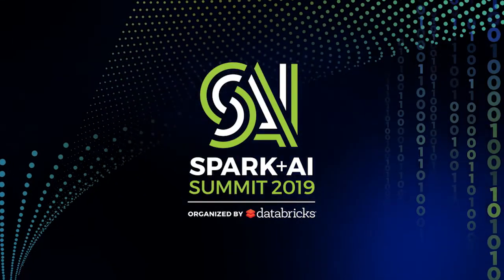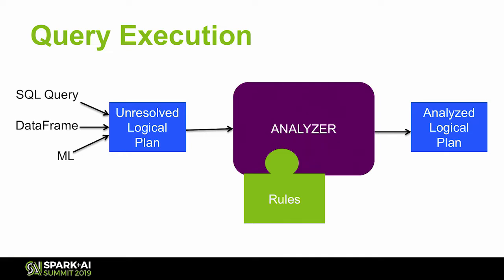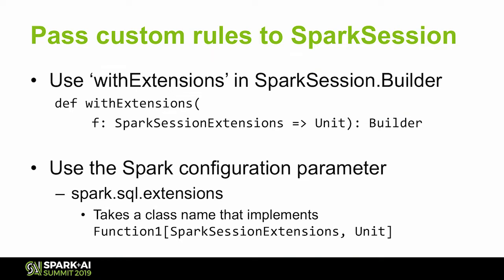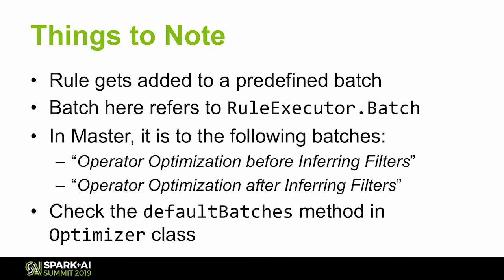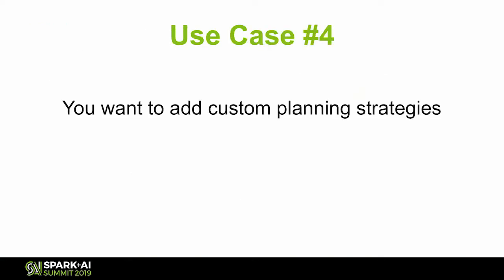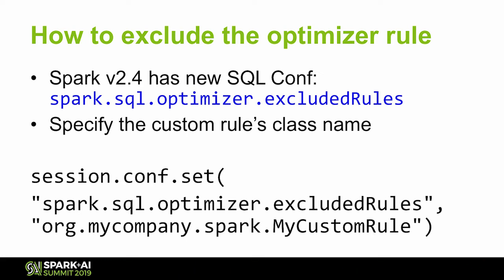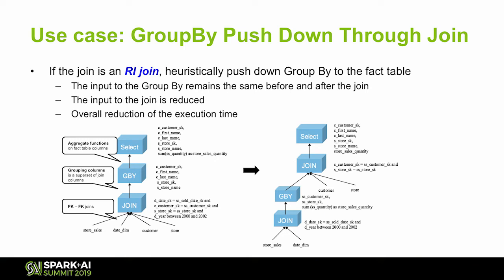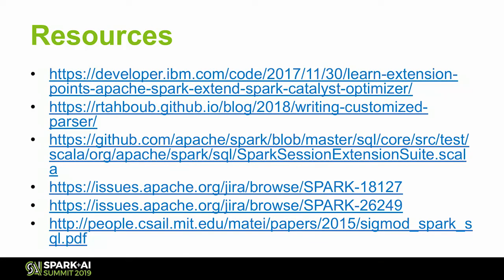How to Extend Apache Spark with Customized OptimizationsSunitha Kambhampati IBM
There are a growing set of optimization mechanisms that allow you to achieve competitive SQL performance. Spark has extension points that help third parties to add customizations and optimizations without needing these optimizations to be merged into Apache Spark. This is very powerful and helps extensibility. We have added some enhancements to the existing extension points framework to enable some fine grained control. This talk will be a deep dive at the extension points that is available in Spark today. We will also talk about the enhancements to this API that we developed to help make this API more powerful. This talk will be of benefit to developers who are looking to customize Spark in their deployments.